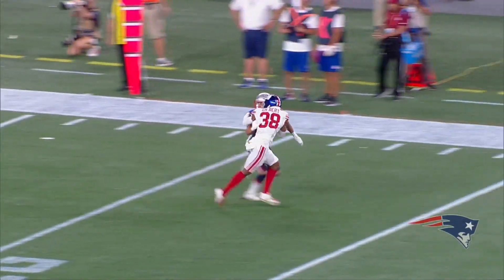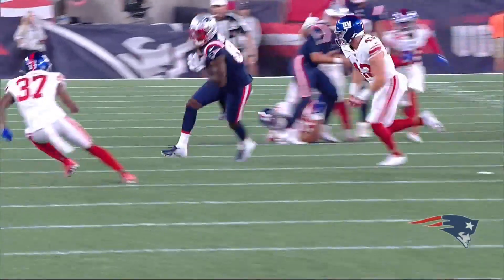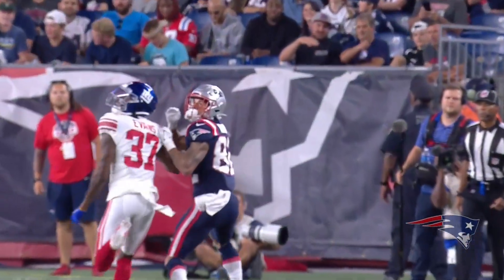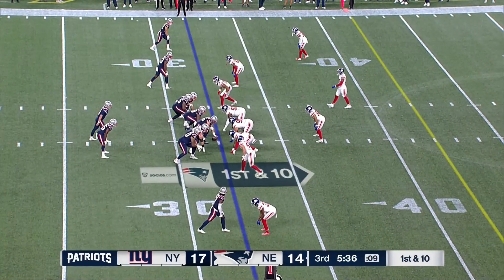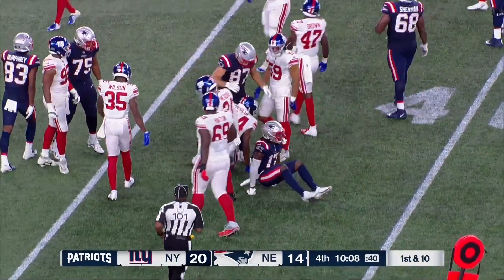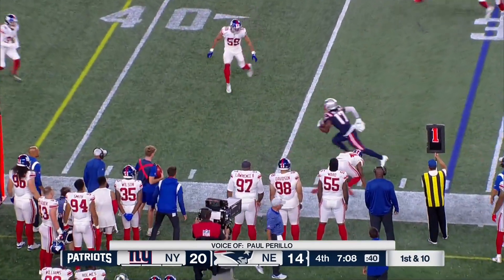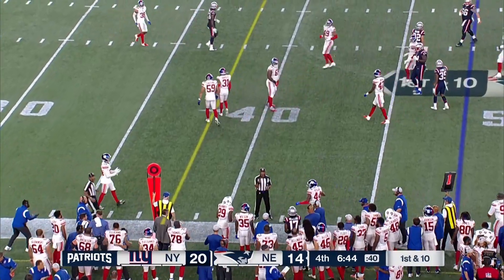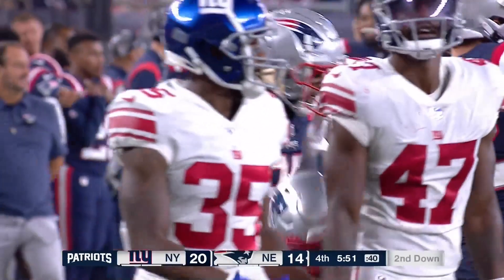Bailey Zappe's Best Throws from NFL Debut vs. Giants | Preseason Week 1